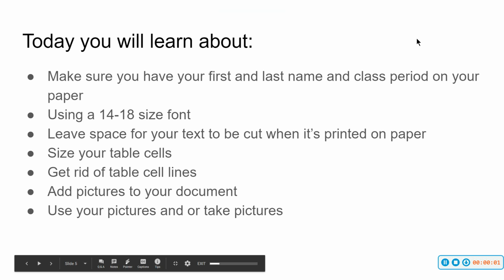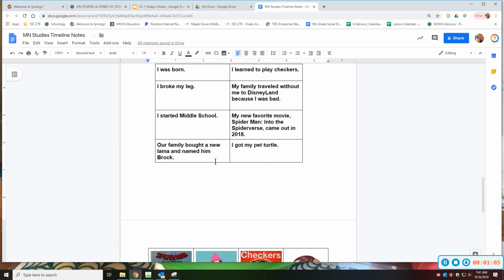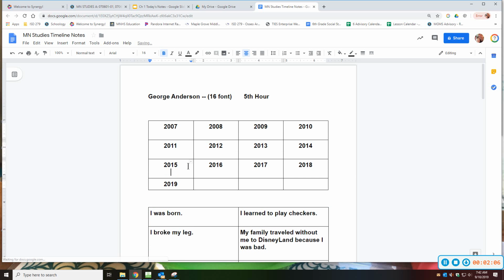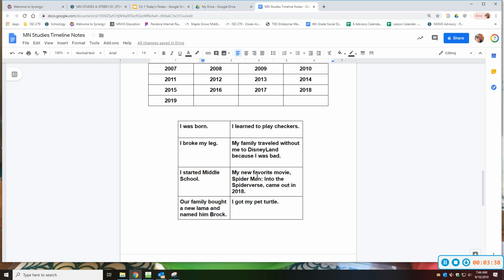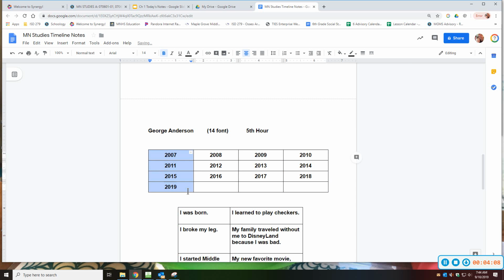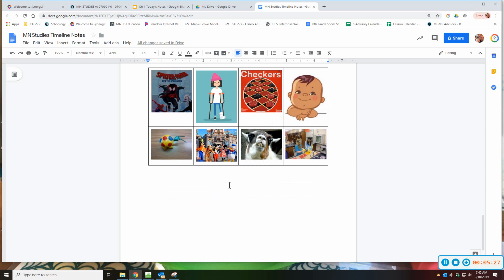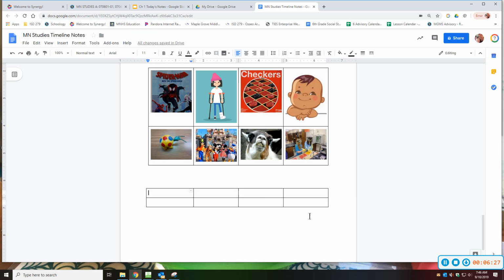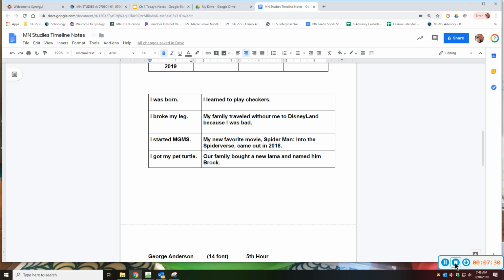Editing Timeline Google Doc